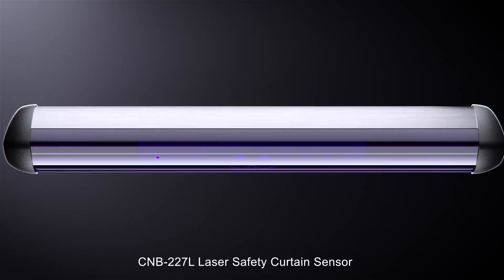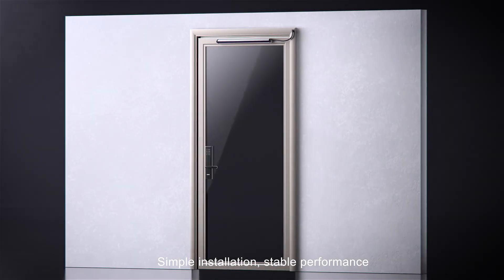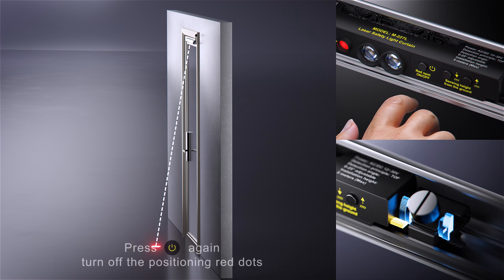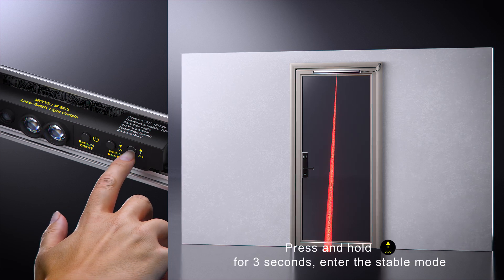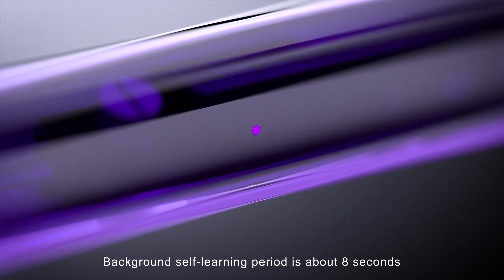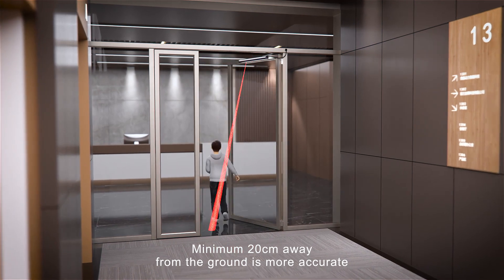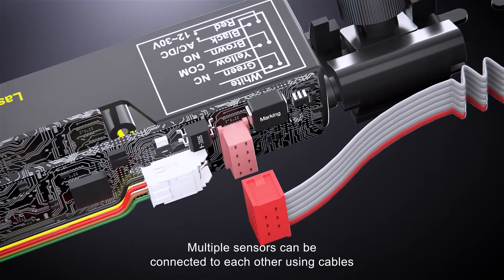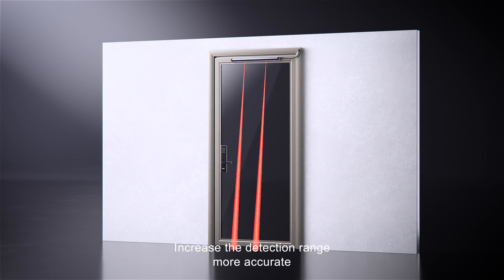CNB227LE Automatic swing door safety sensor, laser safety light curtain for presence detection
CNB227LE Automatic swing door safety sensor, laser safety light curtain for presence detection, EN16005 compliant monitored safety system